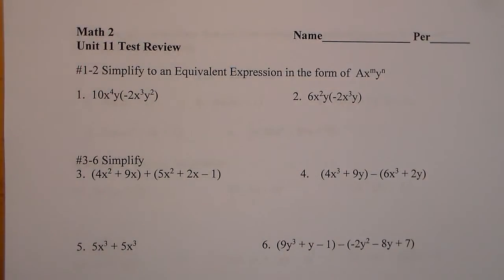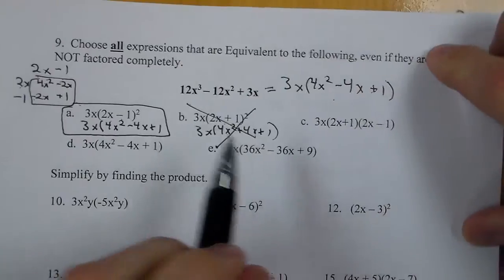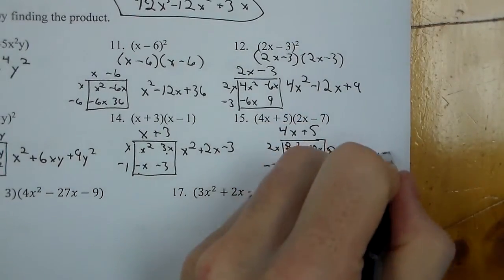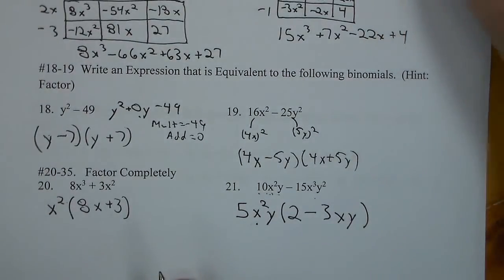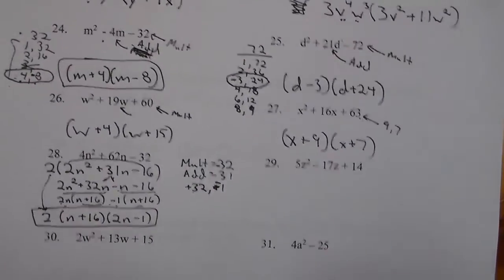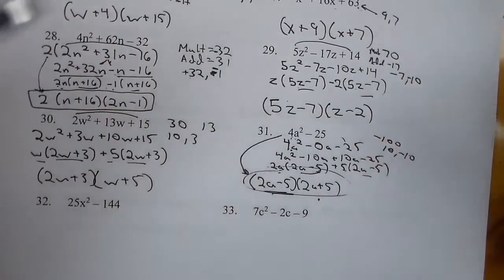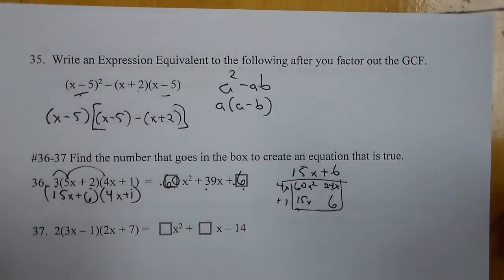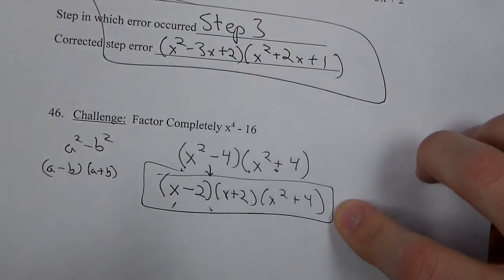Math 2 Unit 1 Review (Factoring Polynomials)